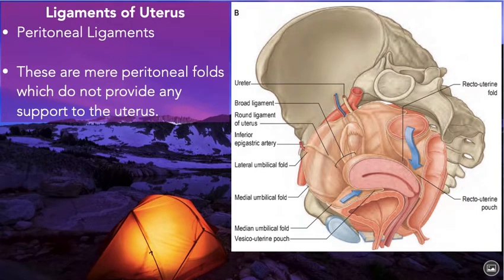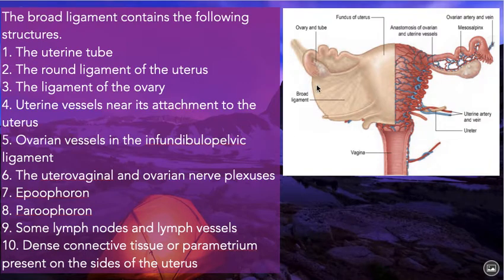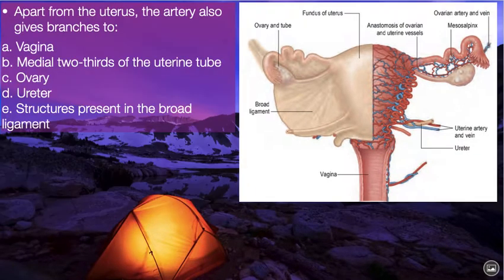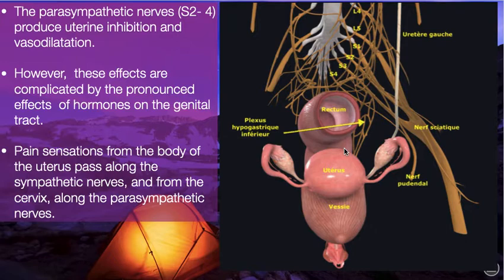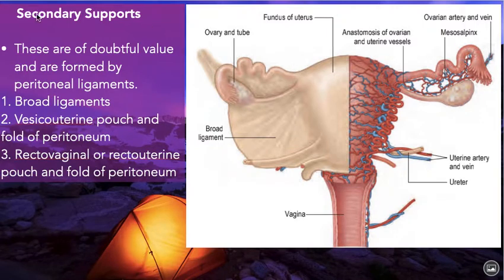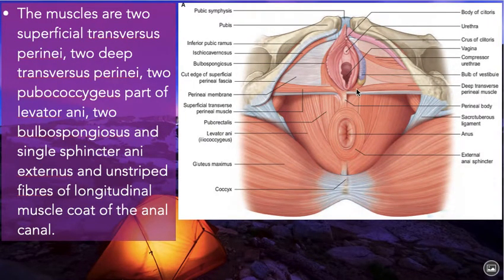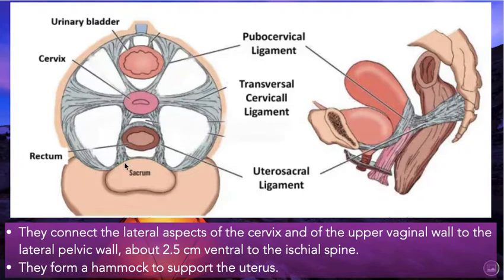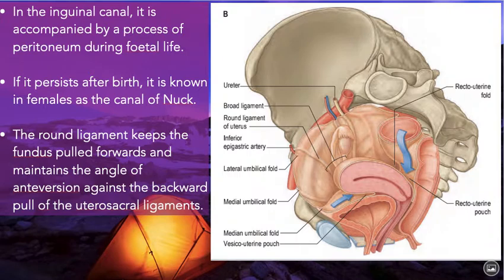UTERUS II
CREDITS- GRAYS ANATOMY, BDC, GOOGLE SEARCH